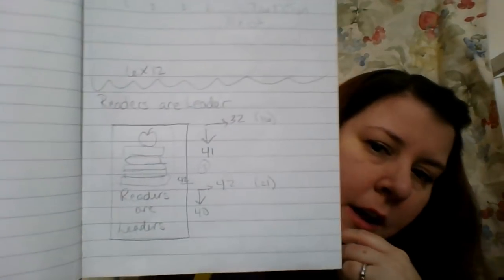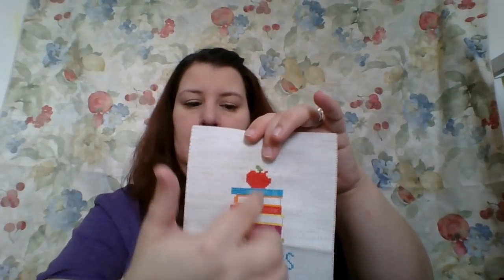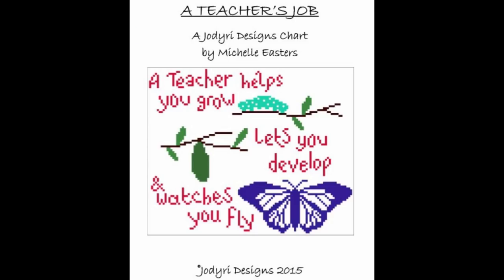Flosstube #40 - Month of finishes!!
Thanks to Stitch from Stash FB group and Soulful Stitchers, this has been a very success stitchy month for me!!